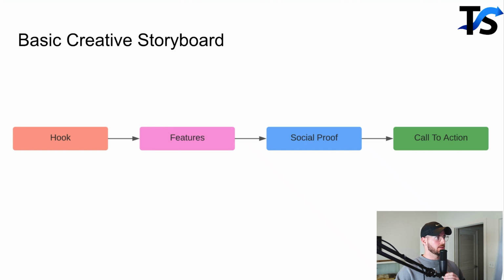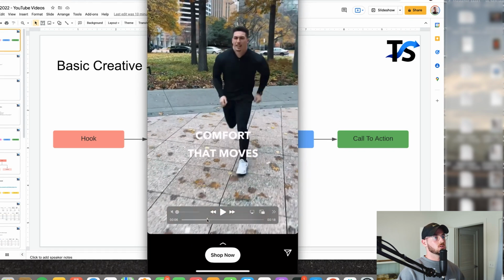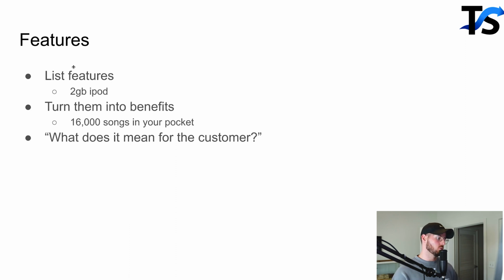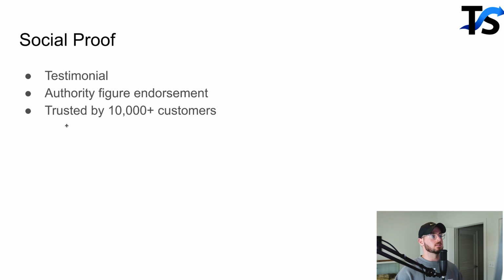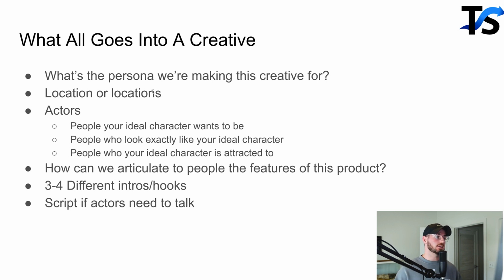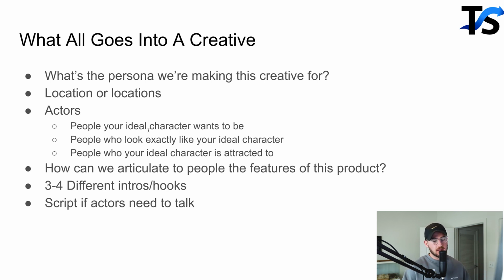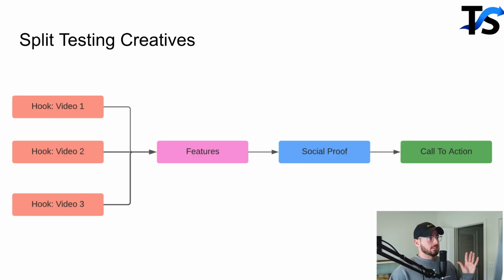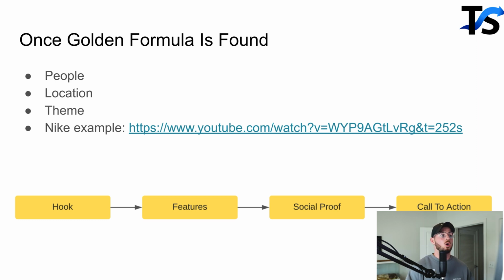How To Design Facebook Ads Creatives That Convert (Template!)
I'll give you my take on creatives - one of the most important aspects of running profitable ads.

I'll also share my template to create Facebook Ad creatives that convert and work for ecommerce, lead generation or coaching business.

If you want to increase your sales, and diversify your advertising campaigns watch the video NOW!

-Nick Theriot